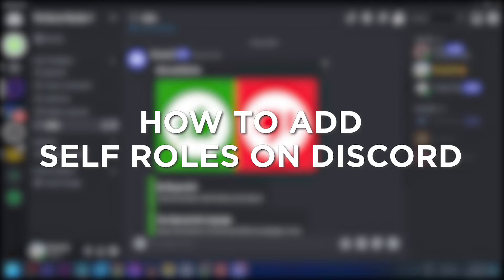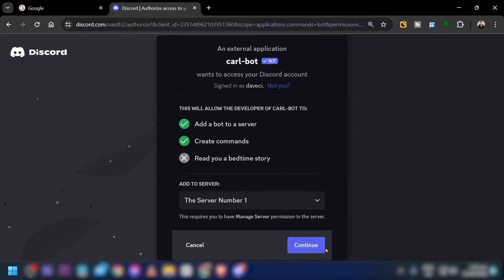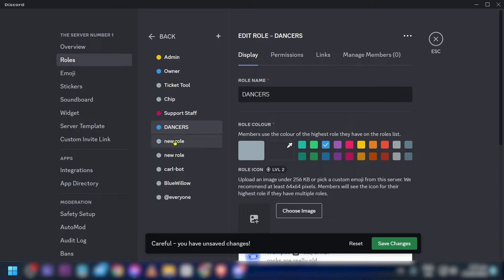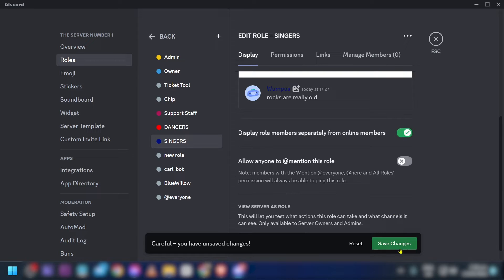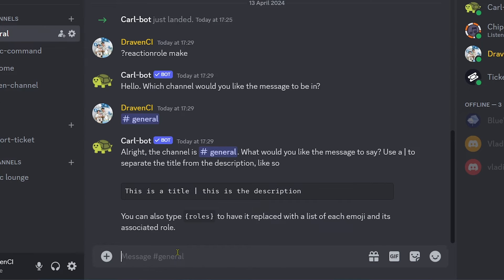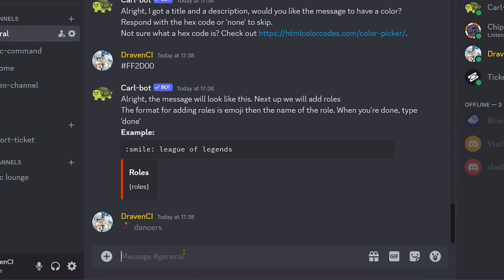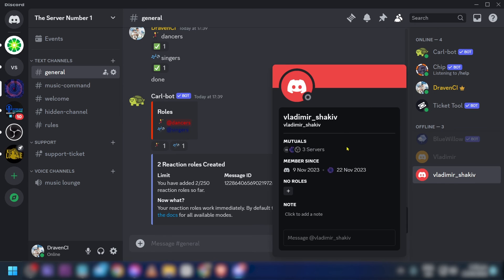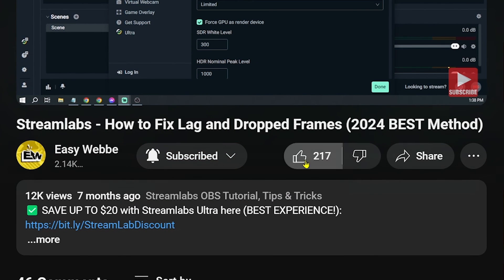How to Add Self Roles on Discord (2026)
Wonder how to make reaction roles on Discord? Adding Discord reaction roles or self roles is easy, watch this video and learn how to add self roles or reaction roles Discord.